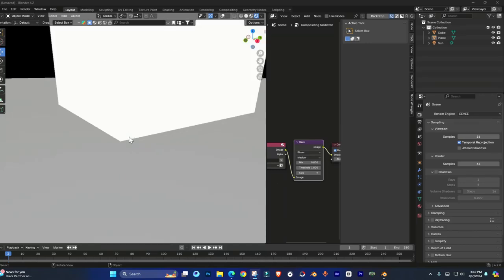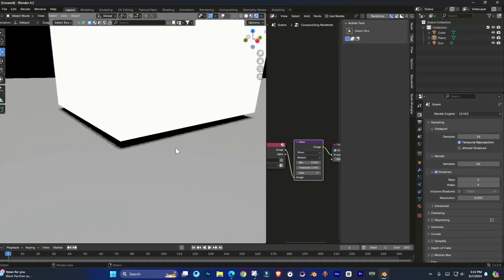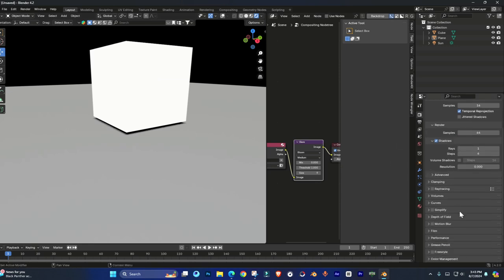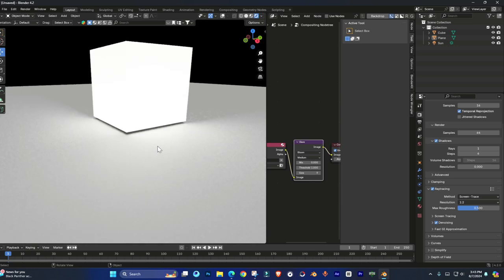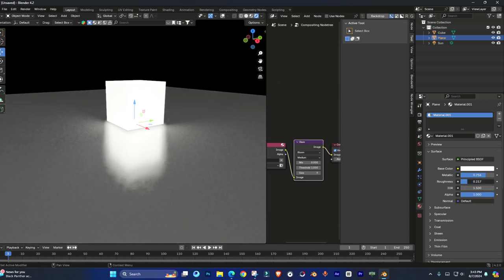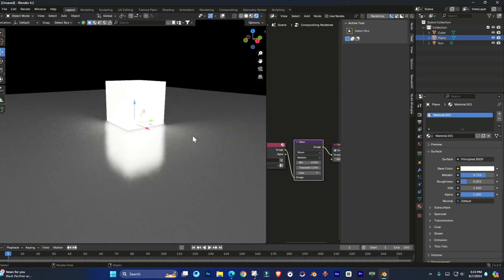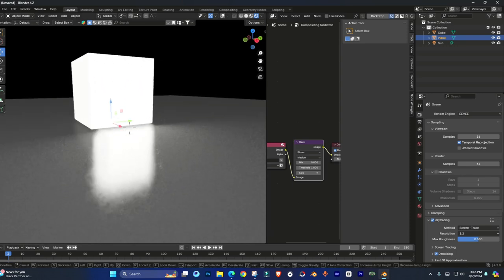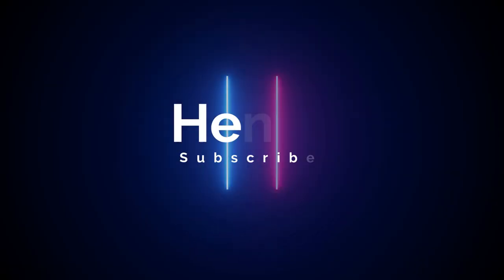Blender 4.2 - How To Enable Screen Splash Reflections Feature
This video, will help you to enable screen splash reflections feature, as it’s not shown on the menu for Blender 4.2 release version.